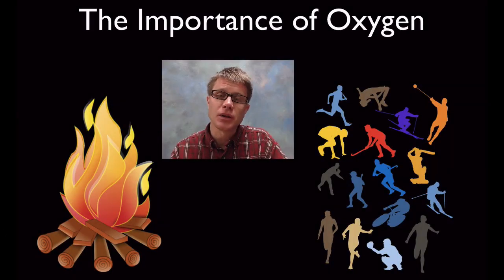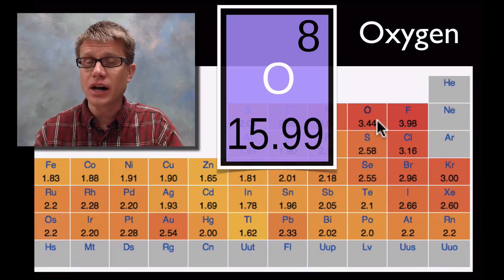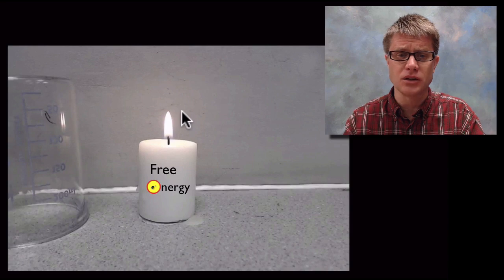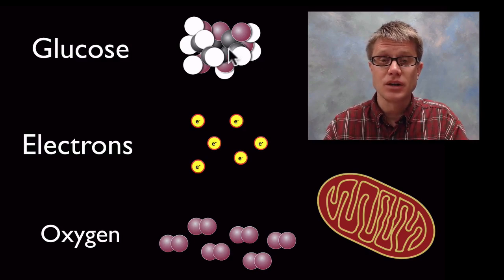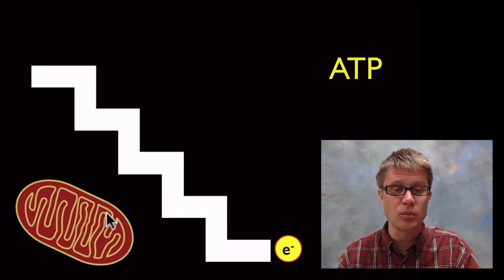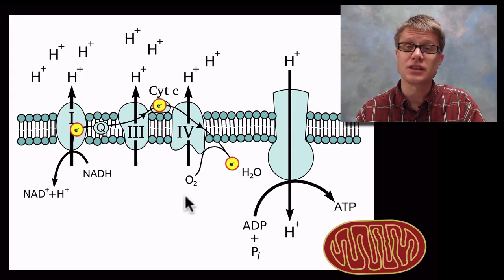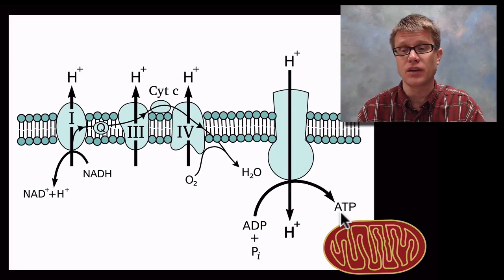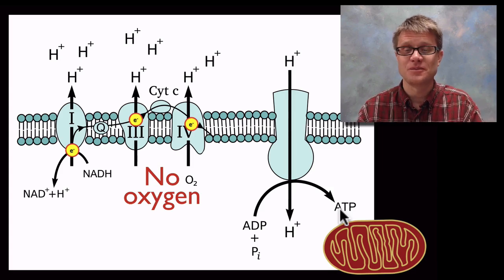The Importance of Oxygen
In this video Paul Andersen explains the importance of oxygen in accepting electrons.  He begins with a brief description of combustion.  He then explains the role of oxygen in aerobic cellular respiration.

2007, Mitochondrial_electron_transport_chain-Etc4 svg: Fvasconcellos 22:35, 9 September. Schematic Diagram of the Mitochondrial Electron Transport Chain., 11:32 (UTC). Mitochondrial_electron_transport_chain—Etc4.svg.
Armtuk. Periodic Table Based on HTML Table Found in Wikipedia, April 28, 2007. Own work.
Nevit. English: Mitochondria, June 2010. Own work.
shokunin. Silhouette Sport Disciplines Set, n.d.
Ulflund. English: Space-filling Model of the Oxygen Molecule (O2) Created with Jmol July 18, 2012. Own work.
Valessio Soares de Brito. Fire, n.d.